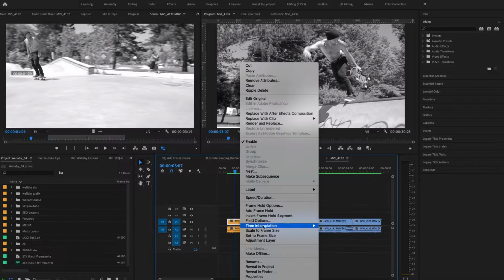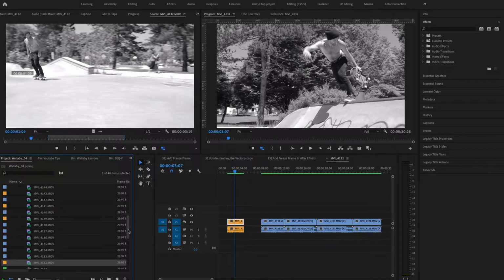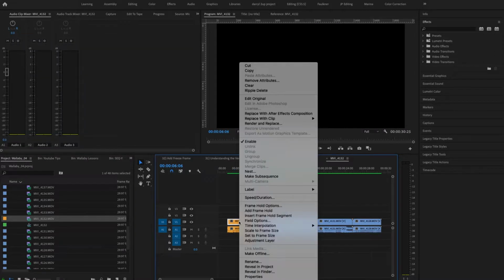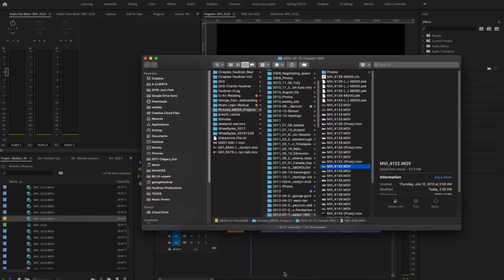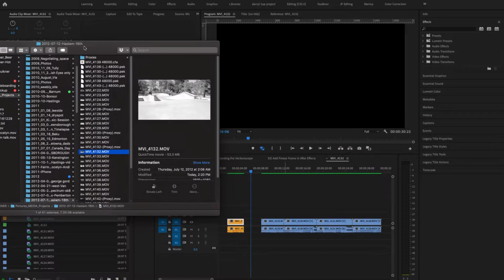Where is my original clip – Video editing | Quick Tip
If you have a number of clips in your timeline and you are wondering where
Can I find the original clip, there are three things that you can do.

1) To find your original clip in the source viewer press the letter F.
Provided that your keyboard shortcuts are setup, this will reveal the clip in the source viewer so you can scrub to find
different sections.

2) You can right or control click the clip and select Reveal In Project.
This will reveal the clip in the project bin of Premiere.

3) You can right or control click the clip and then select Reveal in Finder.
This will reveal the clip at the root level of where it is stored. Hopefully it will be stored
In a well organized folder.

Check out Wallabysode episode #15 if your files are unorganized.